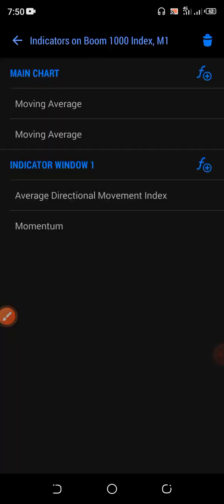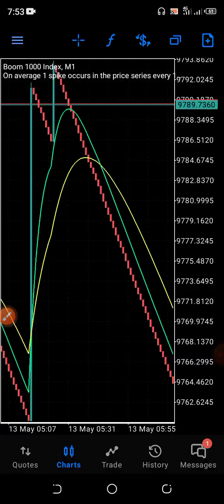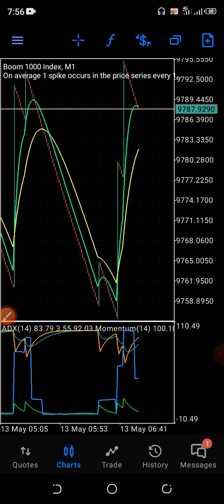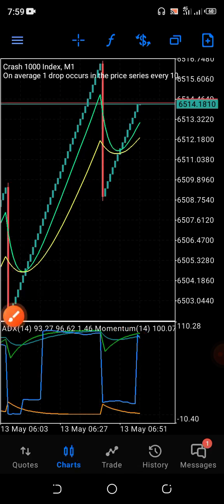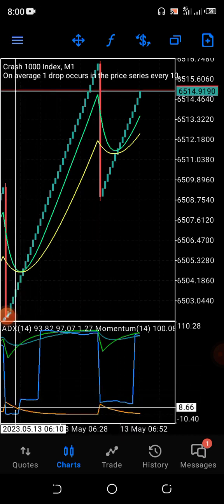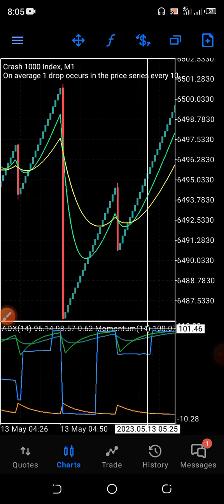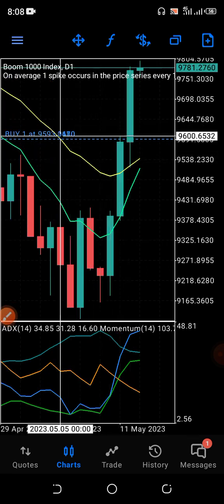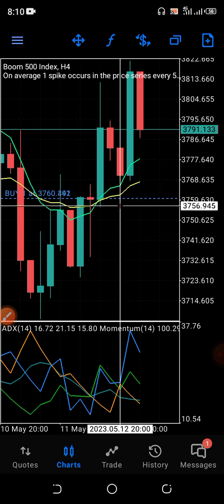Boom and Crash Momentum strategy 99% sure profitable strategy how i 785$ 1498$ in a day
most people don't know that they can trade forex and start making money, sometimes you will see people losing every capital why should it be so? reason maybe that some don't have the right knowledge, why others maybe not have the right strategy to trade. watching the video will give courage on how to start making money on forex.

to Join Gdfx VIP signal group.

Join Gdfx VIP signal Home